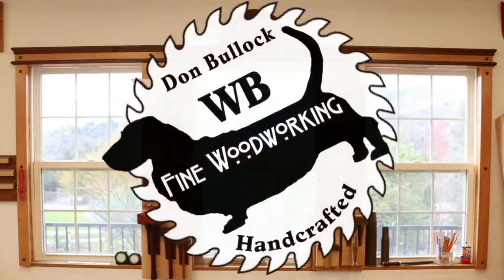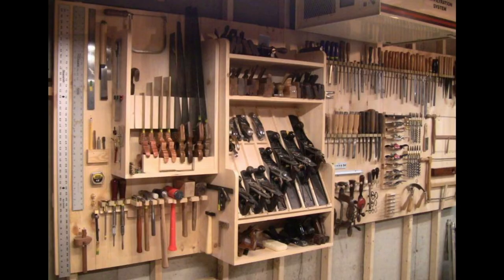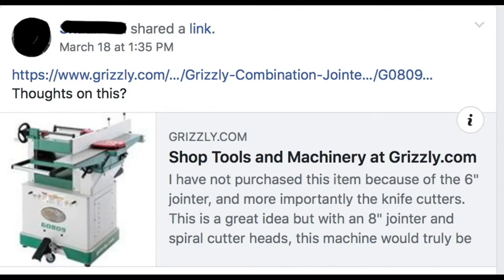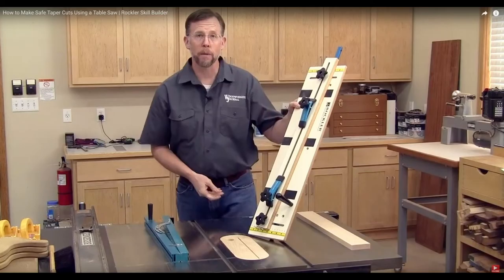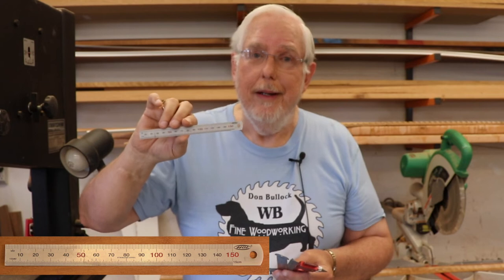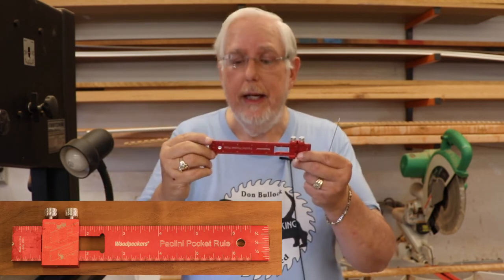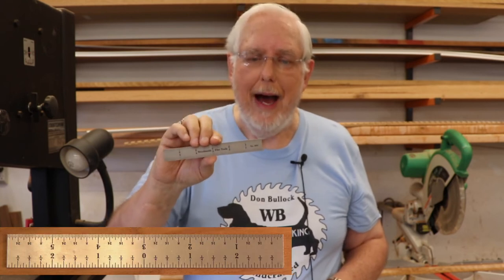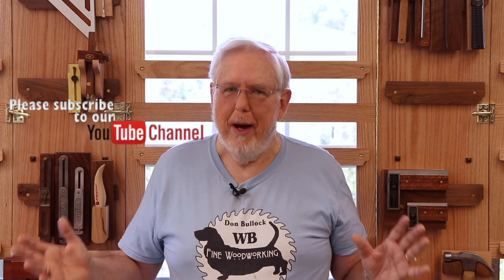Relief from Workshop Gas - Woodworking Tip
In my efforts to help other woodworkers I produced this video of tips that will help others save money. The tips I give are ones that I've learned over my many years in the hobby.

I'd love to hear from you and they might help others.

WB Fine Woodworking on YouTube, Facebook and Instagram